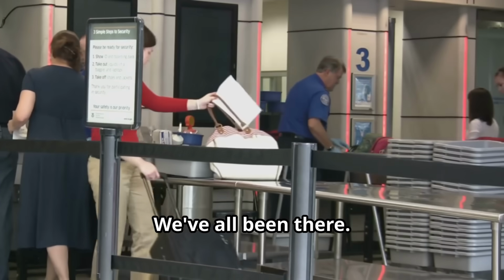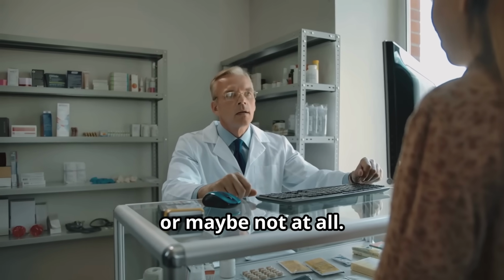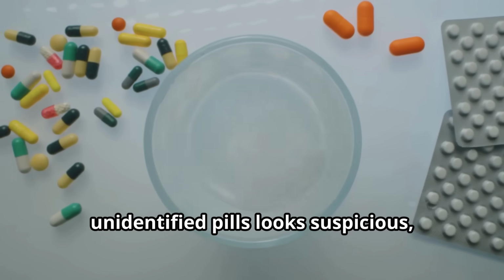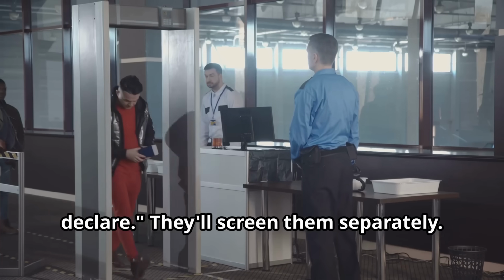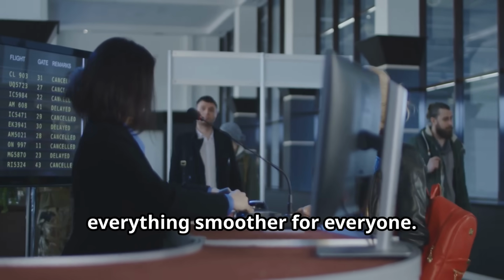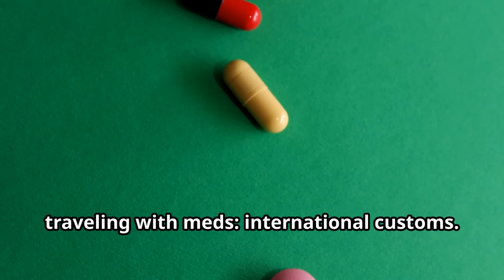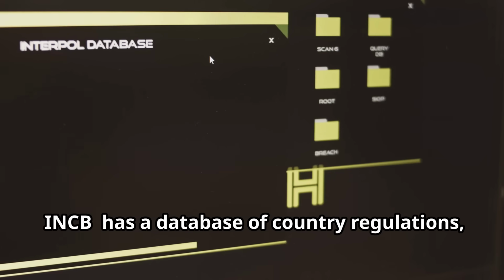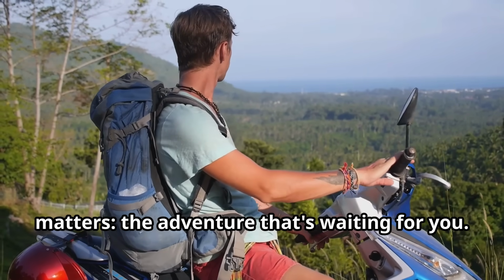TSA Will CONFISCATE Your Medications in 2026 (Don’t Make This Mistake!)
TSA medication rules changed and travelers are getting their prescriptions confiscated at security! Don’t let this happen to you. If you're Flying with medication in 2026,  Don't let TSA confiscate your prescriptions. Learn the exact TSA medication rules, how to pack pills in your carry-on, and avoid major airport delays. In this video, I reveal the exact New  TSA medication rules for 2026 that most travelers don’t know about, plus the #1 mistake that gets medications confiscated every single day.

What You’ll Learn:
• New TSA medication rules for 2026
• How to pack prescription medications legally
• What documentation you MUST carry
• Liquid medication exceptions most people miss
• Over-the-counter medication limits
• International travel medication requirements

Timestamps for Easy Navigation:

00:00 - Intro: Why Medication Travel Rules Changed
00:58 - The Golden Rule: Never Pack Meds in Checked Bags
02:19 - Prescription Pills: Bottles vs. Organizers
04:08 - Medically Necessary Liquids: TSA Exemptions
05:48 - Sharps & Special Equipment: What’s Allowed
07:18 - Like This Video If It’s Helping You!
07:36 - Over-the-Counter Medications: Smart Packing Tips
09:07 - International Travel: The Documentation Trinity
11:06 - Pro-Level Organization: Pack Like a Pro
12:00 - Conclusion: Your Stress-Free Travel Checklist

✨ More Must-Haves:
• Versatile Backpack (Personal Item Size)
• Digital Luggage Scale (Travel Inspira)
• Packing Cubes (Bagail Compression Set)
• TSA Travel Bottles (GoToob+)
• Clear Toiletry Bag (ProCase)
Samsonite Winfield 2 Hardside
• TSA rules & banned items
• Carry-on mistakes to avoid
• Airport security tips
• Packing hacks & travel gear

Are you concerned about traveling with medications in 2026? This video addresses common worries about tsa medication rules, ensuring you confidently navigate airport security. Learn essential travel tips and packing tips to avoid common travel mistakes to avoid, making your journey stress-free.